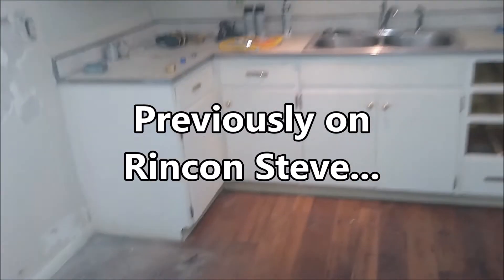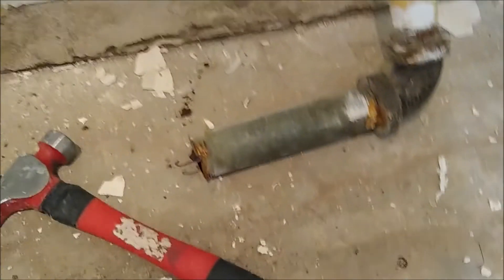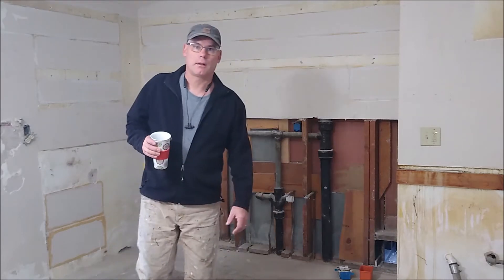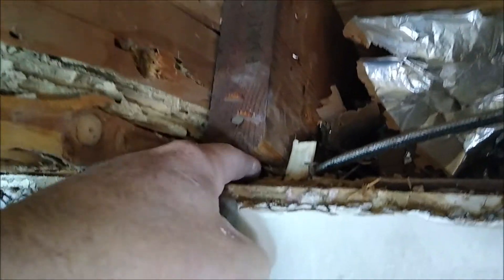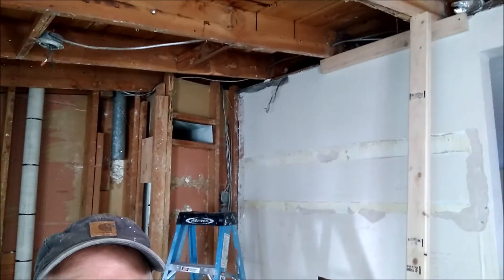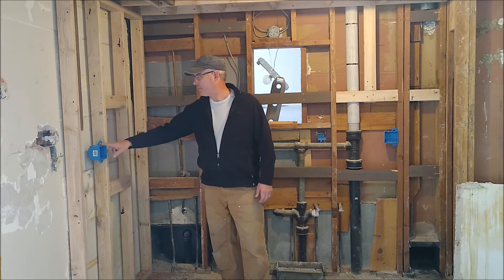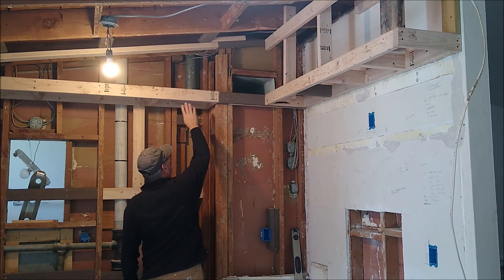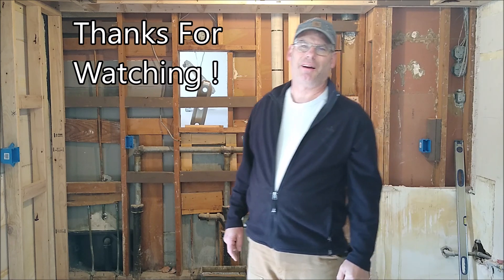Auction House: One Thing Leads To Another- Part 5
It started with just deciding to changing the cabinets and turns into reframing the whole kitchen!